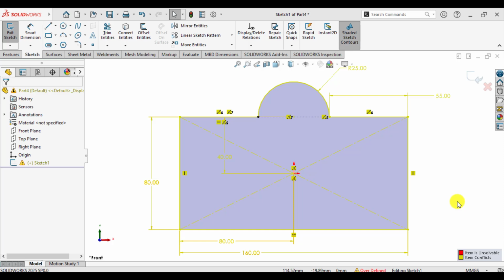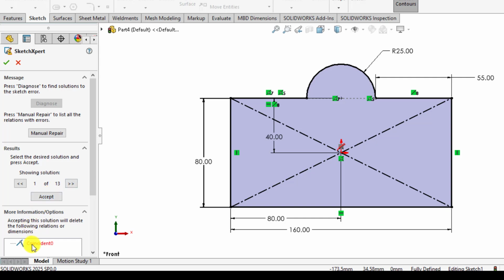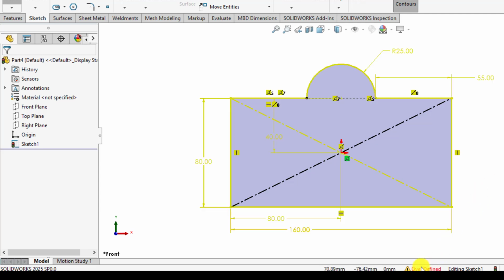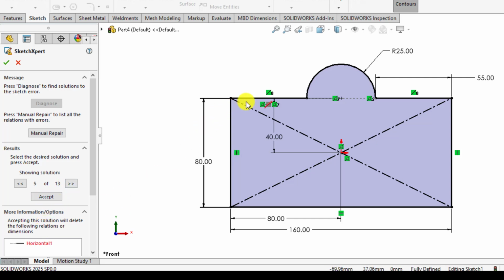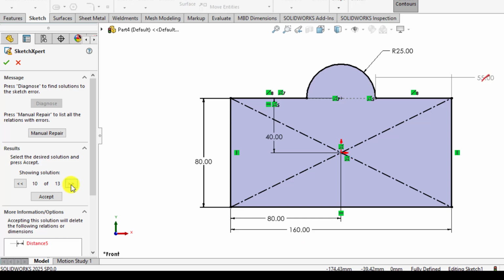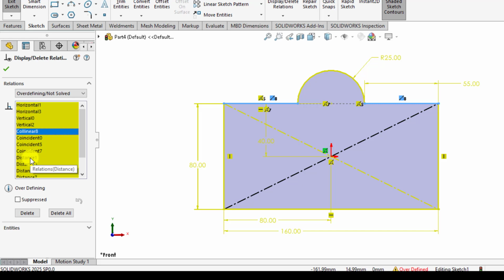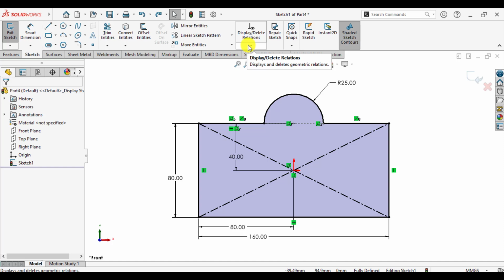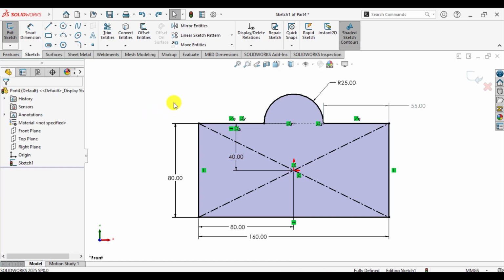How to fix over defined sketch in solidworks?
How to fix over defined sketch in solidworks @cad4fea